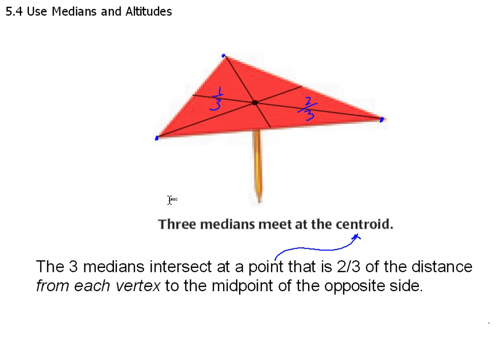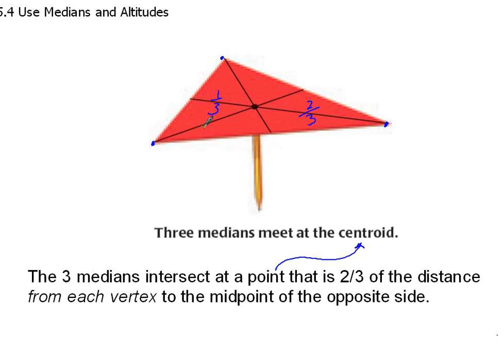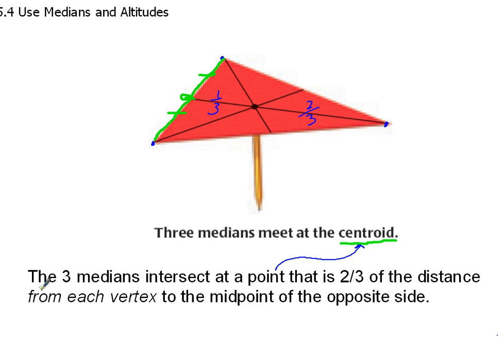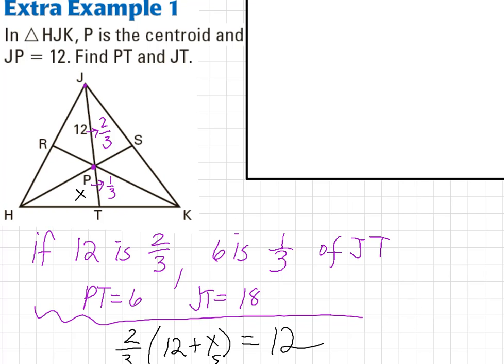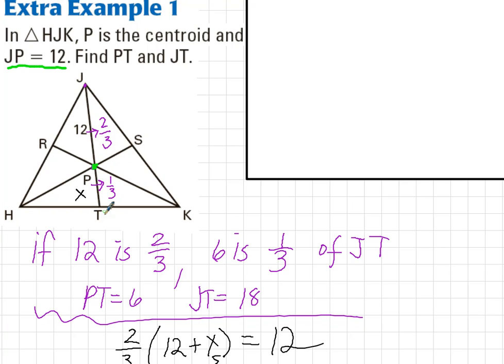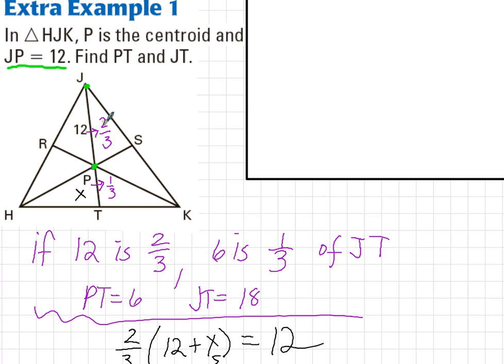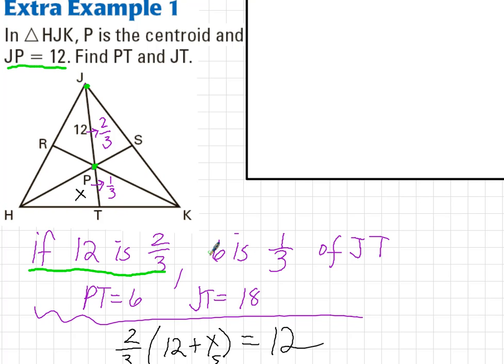Geometry 5.4A - Centroid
Lesson on the definition of a median and a centroid, plus an example of how to apply the math relationship in a problem. Includes a question to complete.